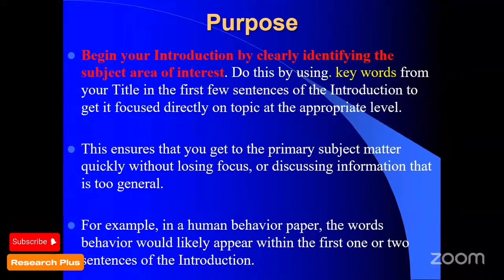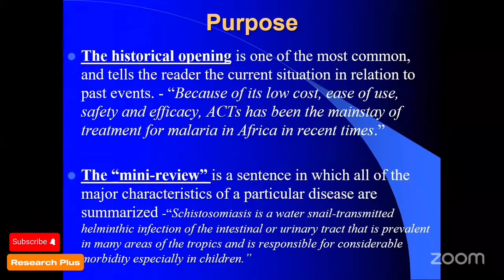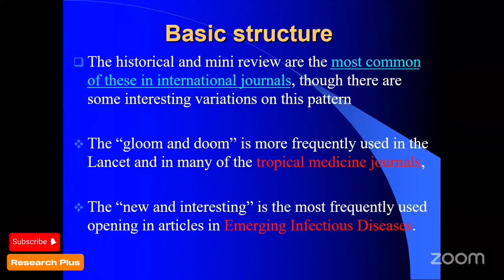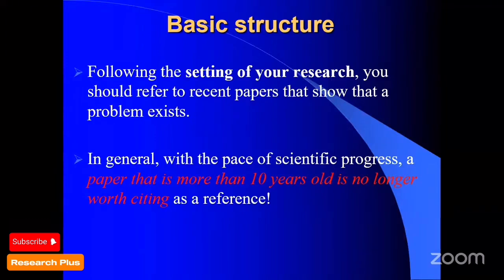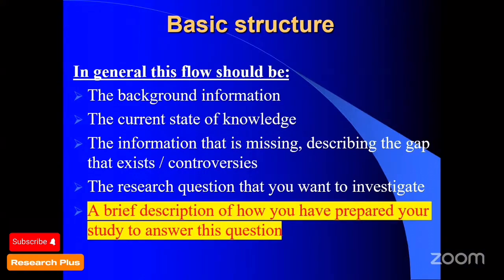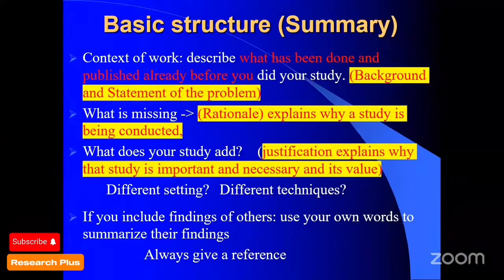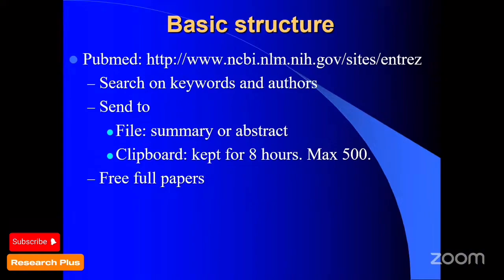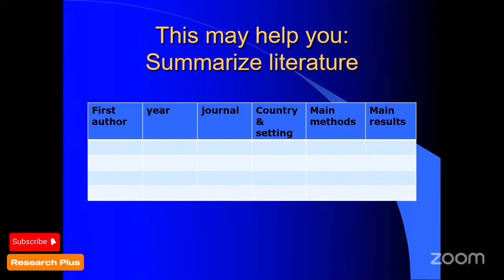The Introduction and Literature Review | Primer Session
This is the third session in our training on “Getting Published in a High Impact Journal in 3 Months (Primer Session)” which held on Friday, 8th August 2025.